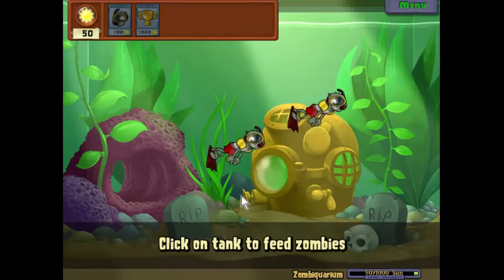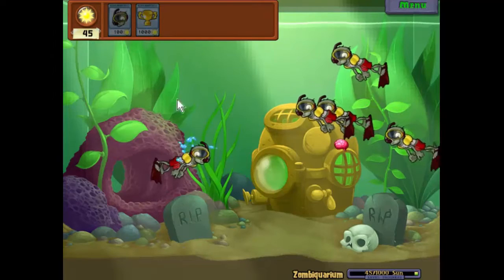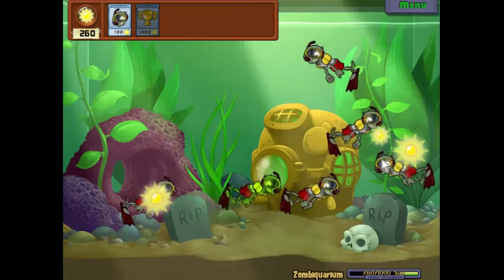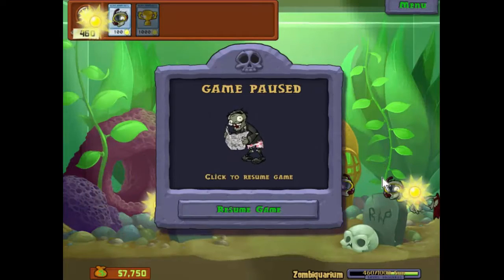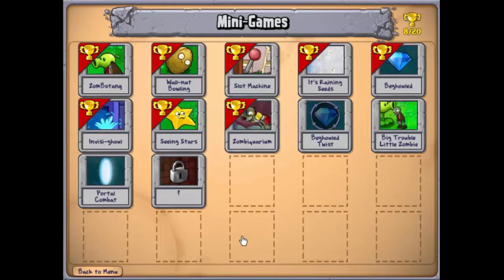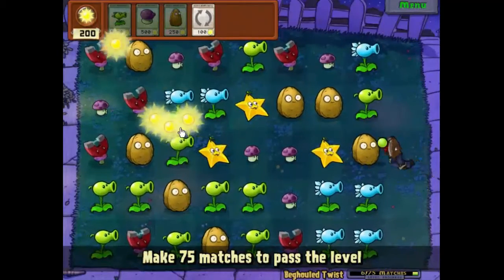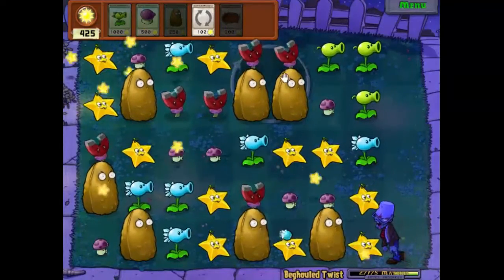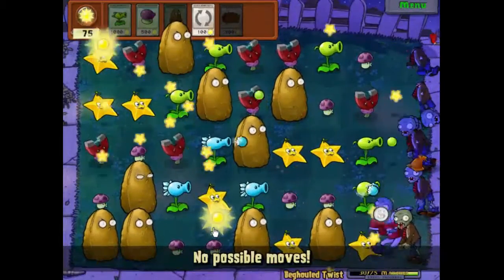Plants vs Zombies, Episode 58 - Stressed Simon